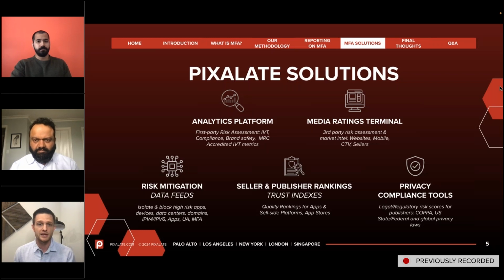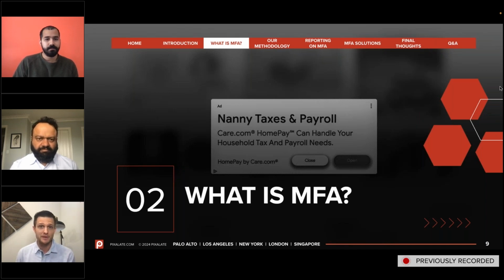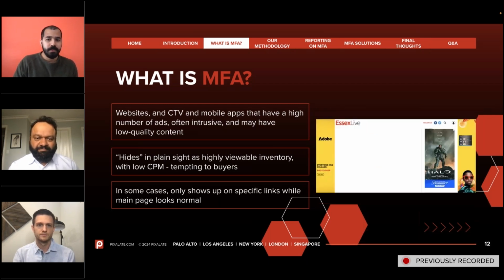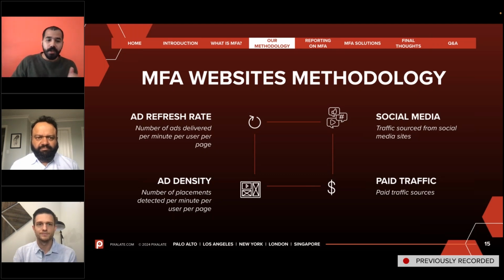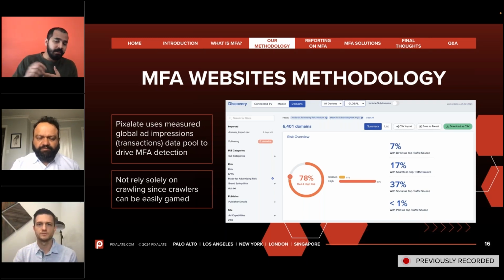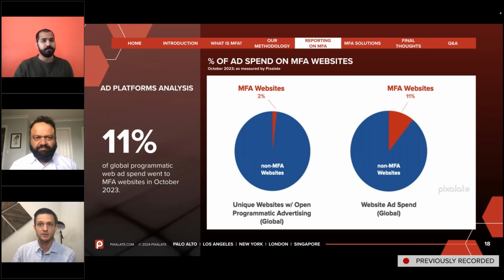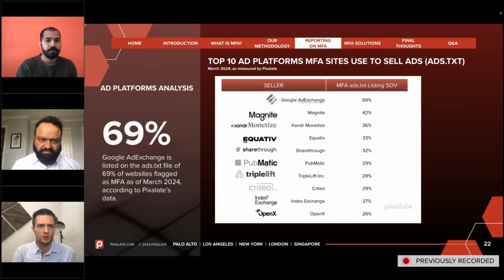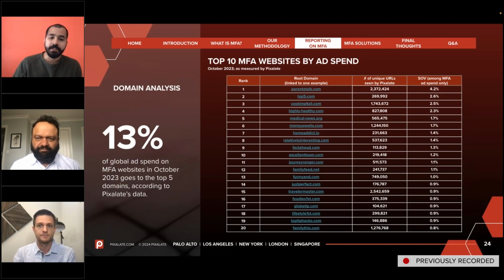Webinar: Quantifying Made For Advertising MFA Risk in 2024: Rise and Fault of MFA Publishers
Pixalate recently launched “Made for Advertising” (MFA) detection technology to report on and block MFA inventory. Pixalate tracks not just MFA websites, but also MFA CTV and mobile apps. Publishers are given a “High,” “Medium,” or “Low” MFA risk score providing an easy to use and flexible solution for companies interested in blocking MFA traffic.

Pixalate’s October 2023 MFA Report found that -
11% of global open programmatic web ad spend goes to MFA websites
20% higher IVT (invalid traffic, including ad fraud) rate on MFA websites
70% of ad spend on MFA websites goes to websites with private domains

These and other insights on the webinar.

PRESENTED BY
Tyler Loechner, VP of Platform Growth & Research at Pixalate
Amit Shetty, VP of Product at Pixalate
Melwin James Poovakottu - Director of Data Science at Pixalate